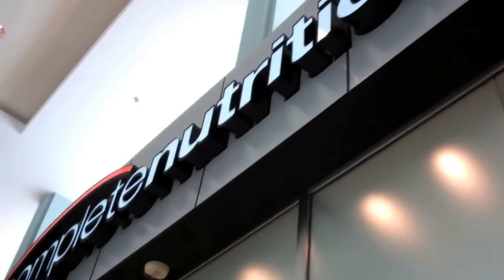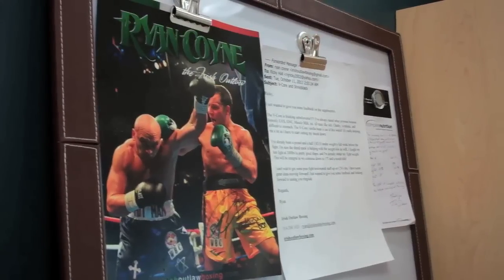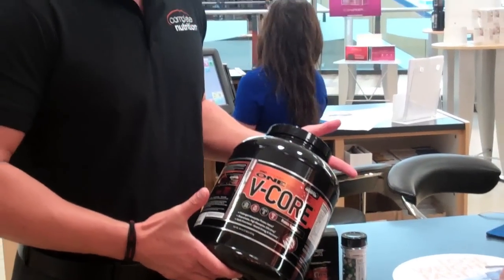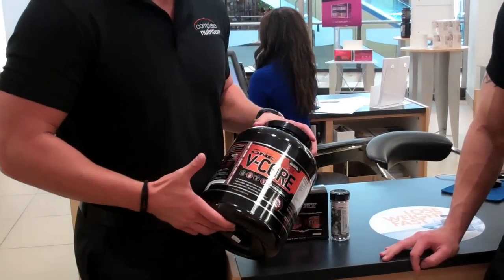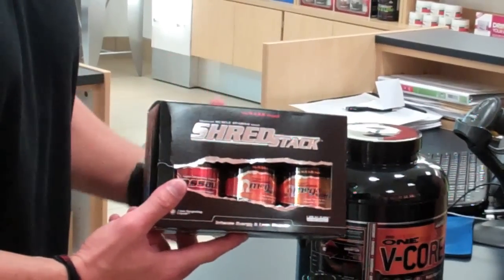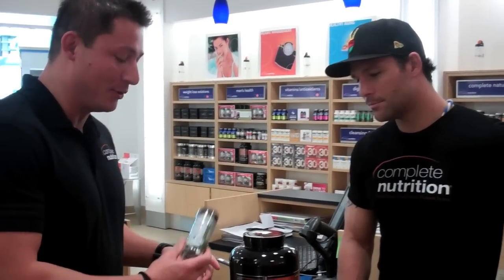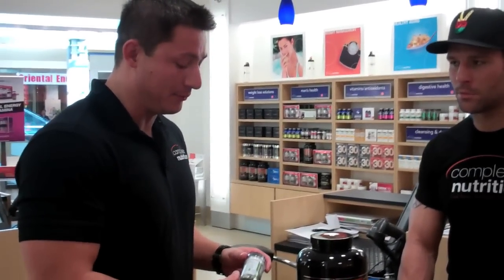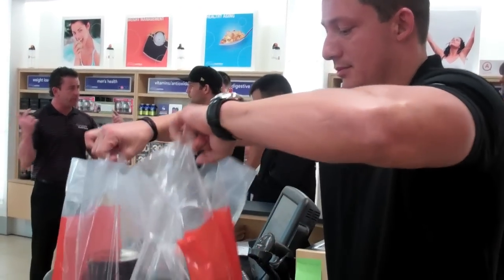A Prize Fighter's Supplement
Ryan "The Irish Outlaw" Coyne's knock-out diet from his sponsors at Complete Nutrition.

Video was shot at the West County Center location.

Video by H. Patrik Coyne